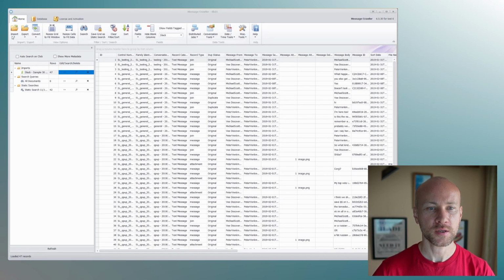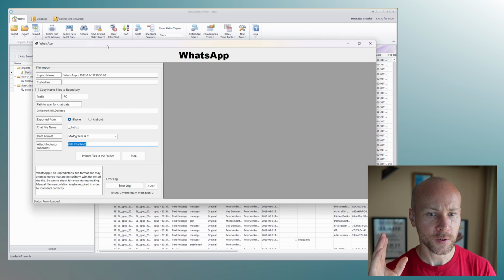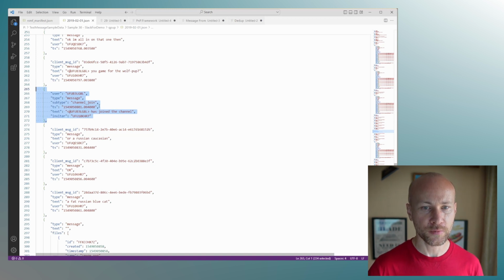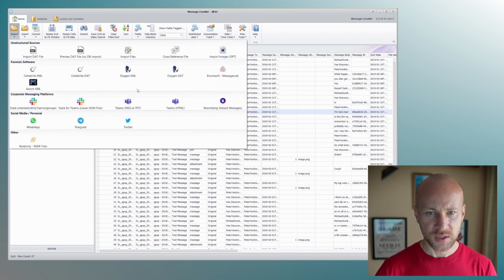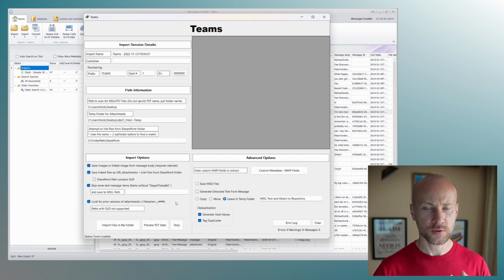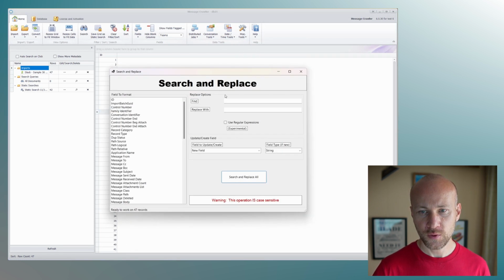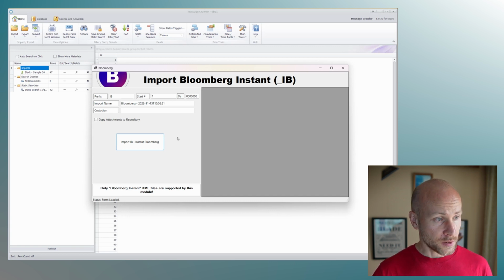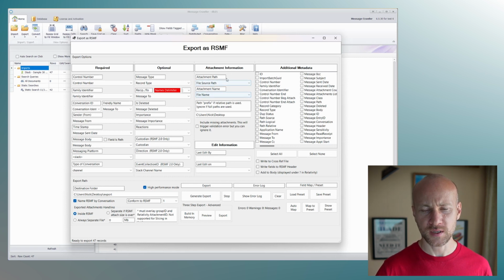Slack, Bloomberg, WhatsApp and More // RSMF 64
Let’s do a summary of many small updates I made throughout the application.